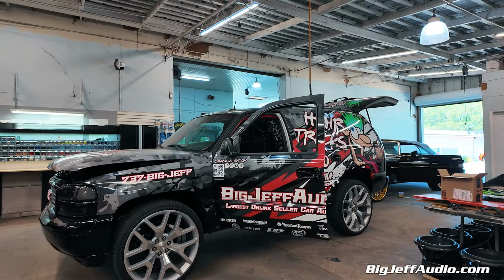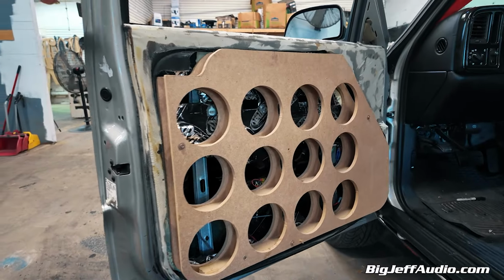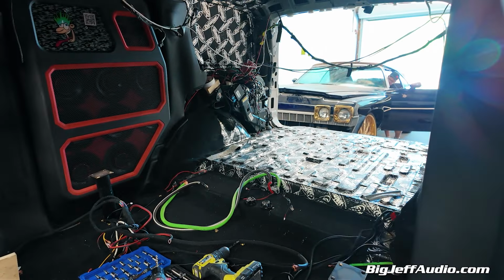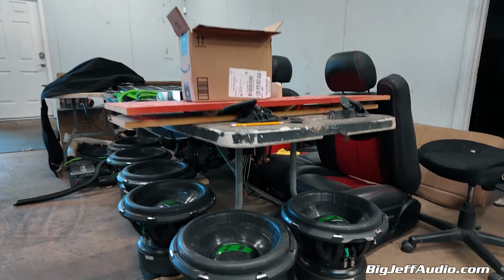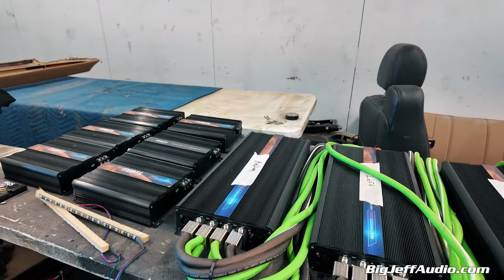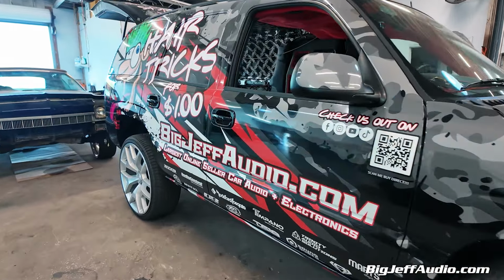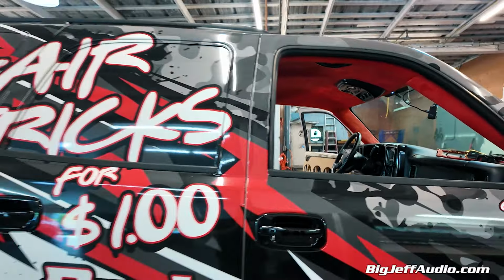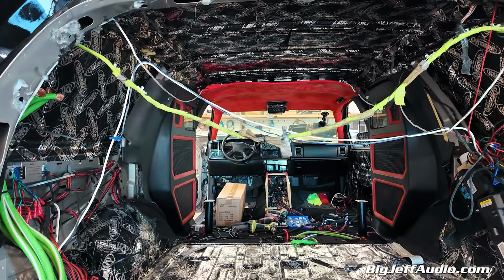Big Jeff Audio HairTricks Yukon 2.0 - HUGE Upgrade! Be the First to Know (Check it out!)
Brace yourself for the ultimate sound system overhaul! Our beloved Hairtricks, the Yukon demo vehicle, is getting a BIG audio upgrade and it's going to BLOW YOUR MIND. We're packing it with B2 subwoofers and speakers, pushing power with Marts Digital amplifiers, XS Power batteries to keep it pumping, and DS18 speakers for crystal clear highs, equipped with Mechman Alternators for OPTIMAL performance, you know that for this type of builds you need some good electrical... Stay tuned as we unveil Hairtricks 2.0 - the ultimate car audio demo experience!

All this is done by the XTREME AUDIO & PERFORMANCE crew here in Ocala!  Big Shoutout to the guys!

Go check them out and give them a like too!!!